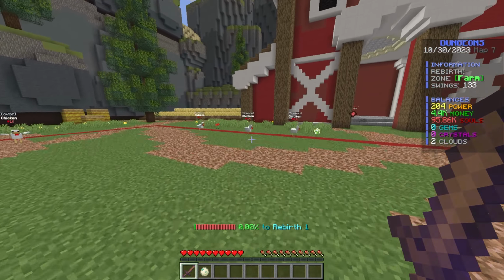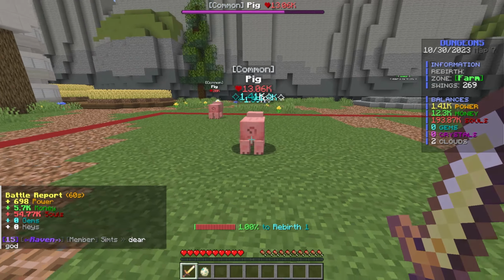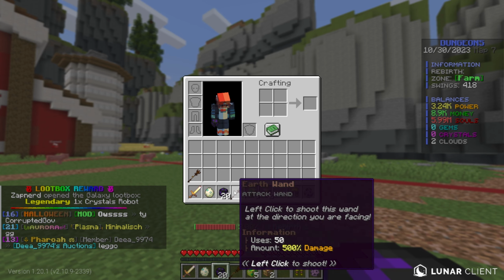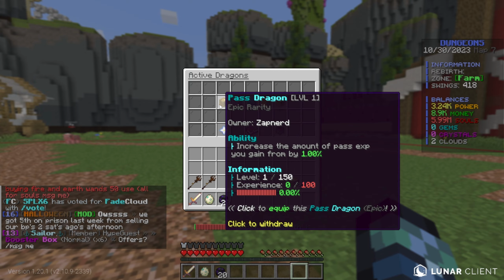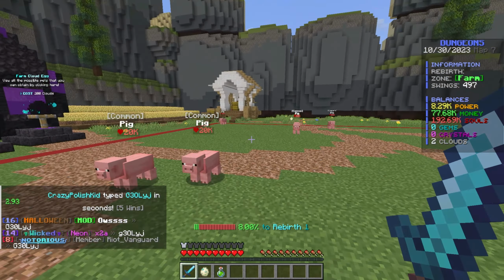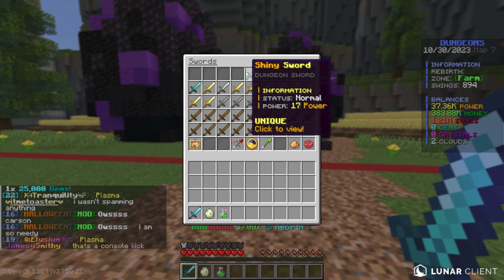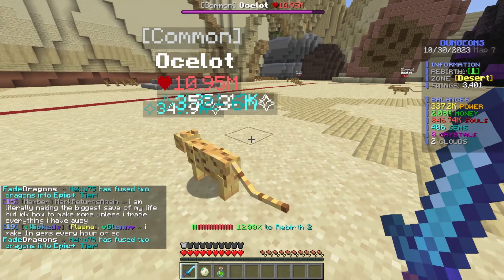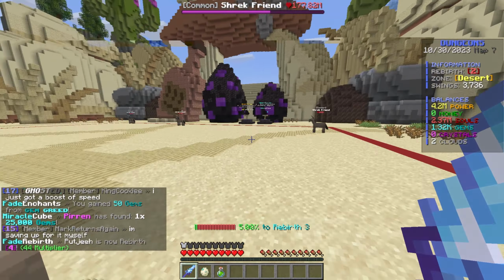BEST START ON MY *NEW* DUNGEONS SERVER! (Minecraft Dungeons)